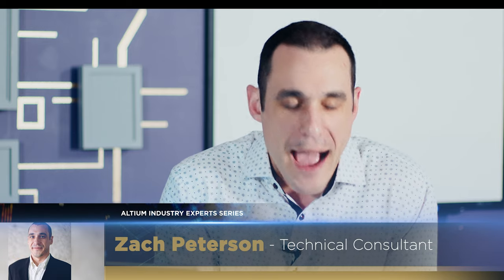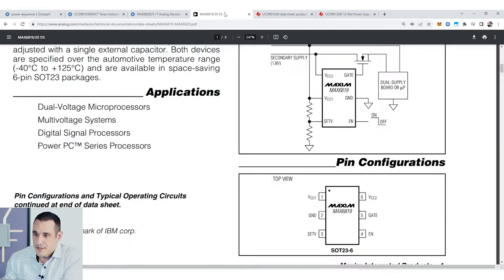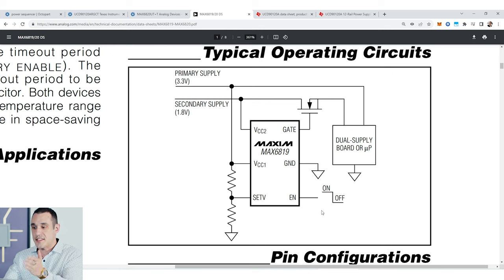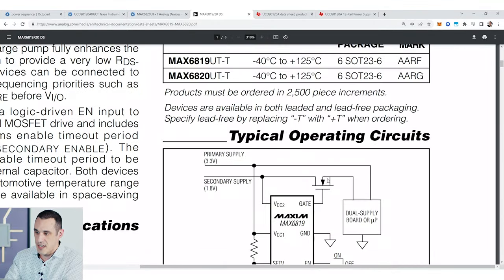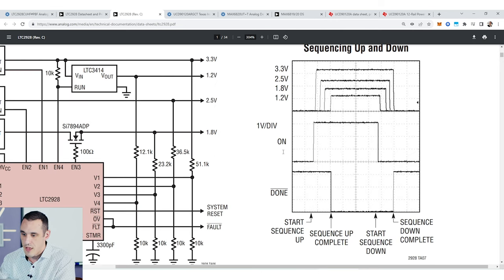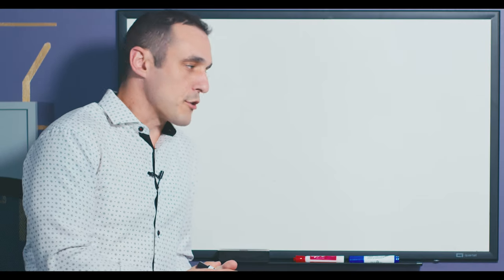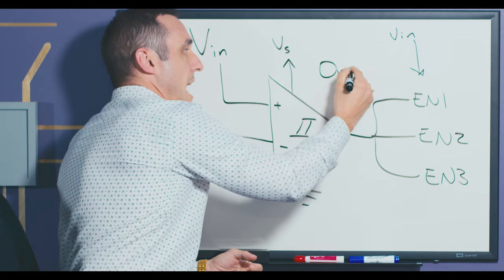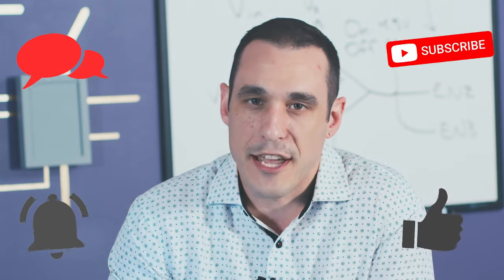Master Your Power Sequencer with This Comprehensive Guide!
Tech Consultant Zach Peterson explores power sequencers and the variety of ways designers can sequence power across multiple rails in a PCB.

In this informative video, Zach explores example components from Octopart, showcasing practical implementations and functionality. Learn about different types of power sequencers, from those monitoring and toggling gates to those utilizing enable pins on downstream regulators. Discover the ins and outs of power sequencers (like the LTC2928) and gain insights into their applications.

Zach also introduces an alternative approach using comparators and hysteresis, offering a different perspective on power sequencing that isn't time-based but threshold-dependent. Whether you're a seasoned engineer or just starting in PCB design, this video provides valuable insights into the world of power sequencing.

Ready to enhance your knowledge? And, as always, don't forget to call your fabricator!

0:00 Intro
0:38 How to Use a Power Sequencer
1:45 Introduction to Power Sequencers
2:31 MAXIM Component Operation
4:38 LTC2928 and Sequencing Graph
5:36 Types of Power Sequencers
8:16 Comparator?